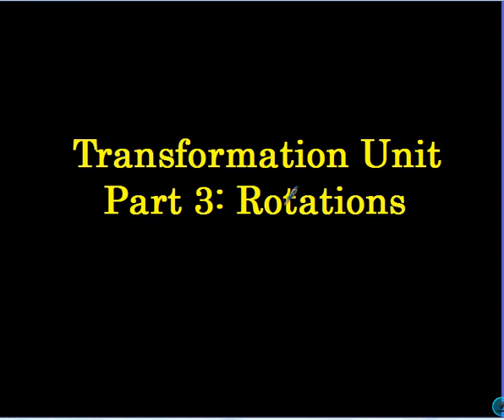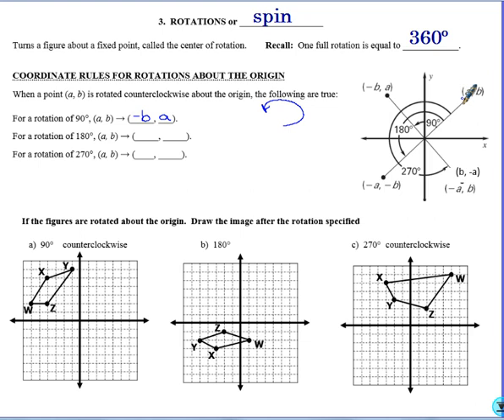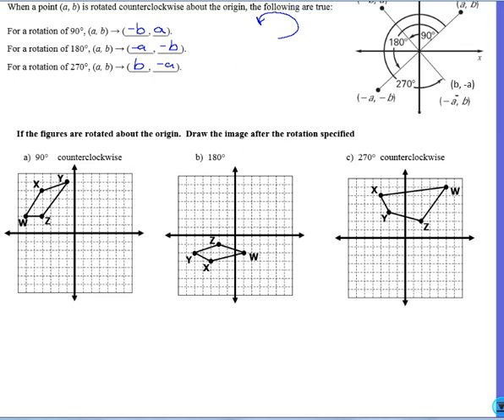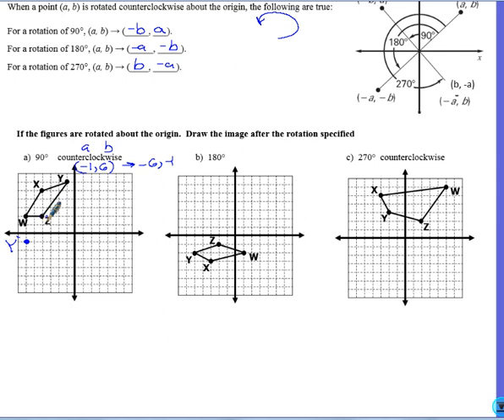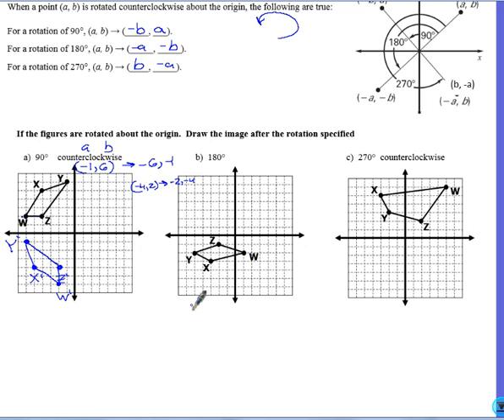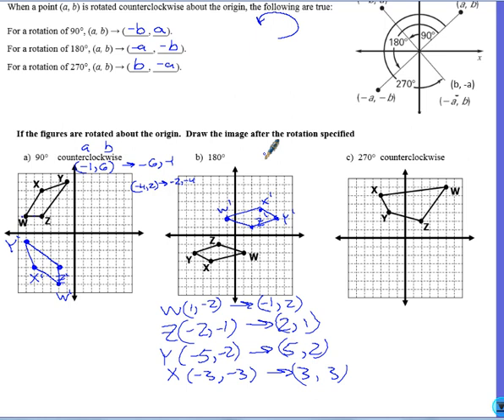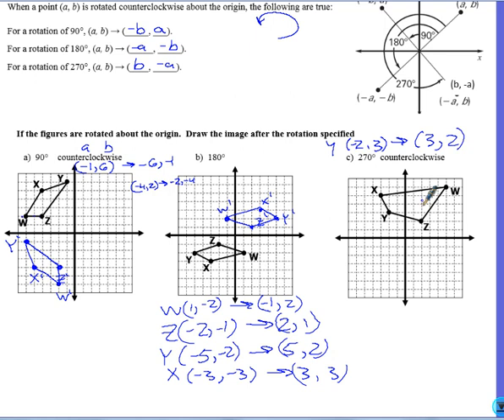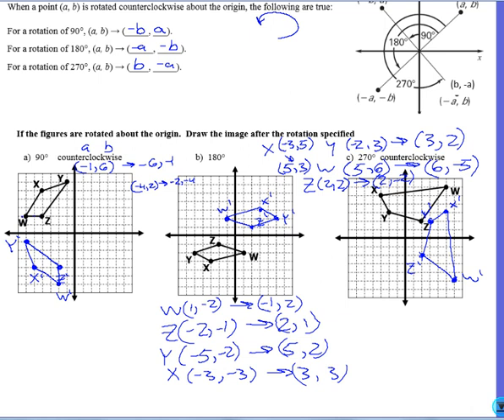Transformations 3: Rotations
How to Rotate about the orgin